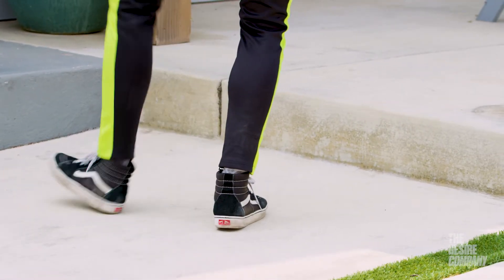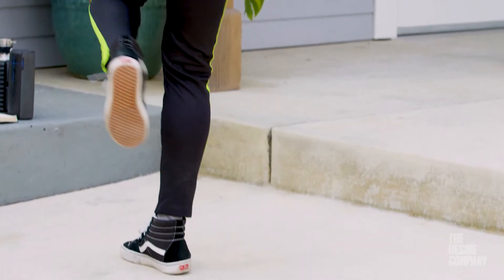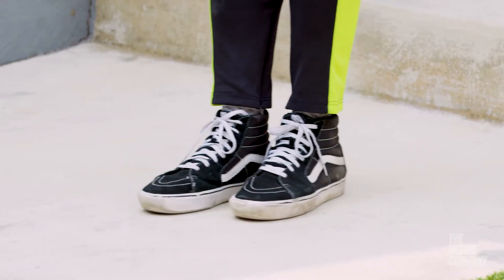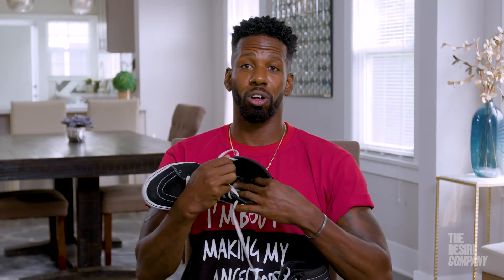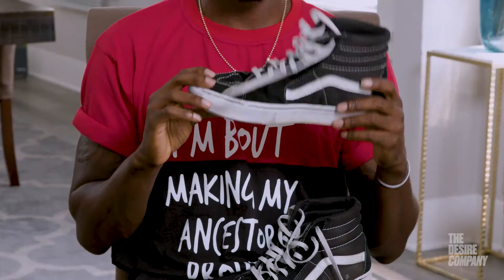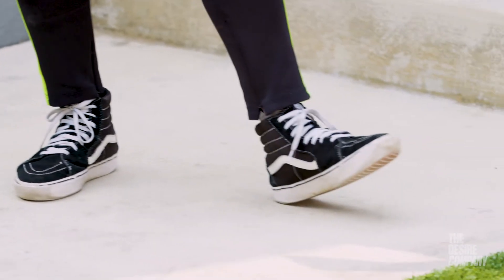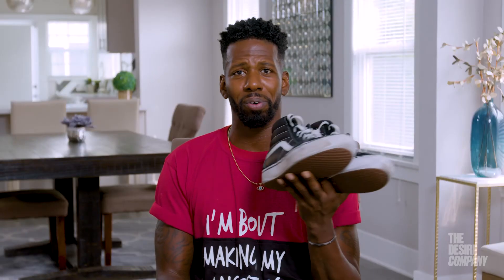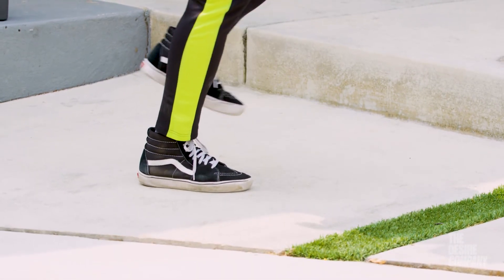Vans ComfyCush Sk8-Hi Sneakers Review by Asiel Hardison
Asiel Hardison is a professional dancer and is known for his expertise in choreography.

Vans has reinvigorated the classic Sk8-Hi by introducing ComfyCush: a new softer, cushiony outsole that gives the ComfyCush Sk8-Hi a first-class fit that feels like walking on a cloud. Newly constructed canvas and suede uppers house simplified one-piece interiors with added arch support and new moisture-wicking lining throughout, resulting in a lightweight experience that assures you’ll Keep It Comfy at all times.

For more info on great products like the Vans ComfyCush Sk8-Hi Sneakers,